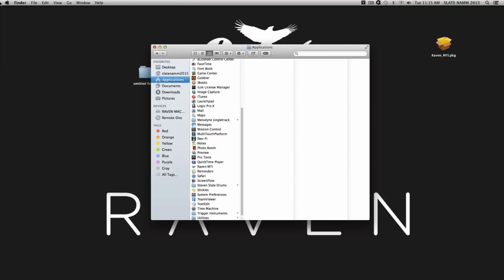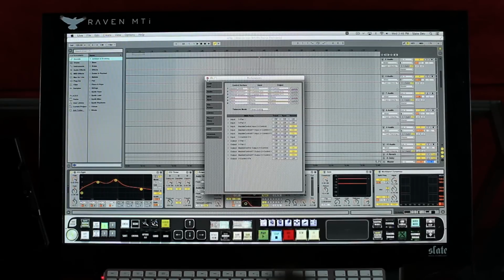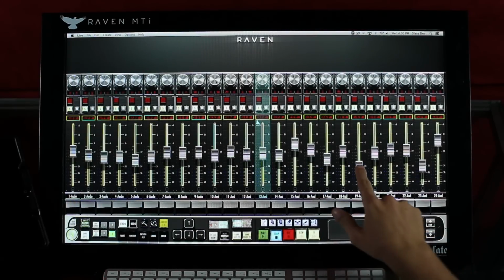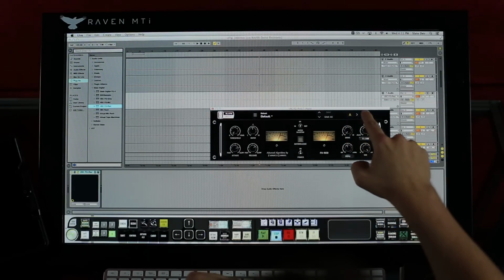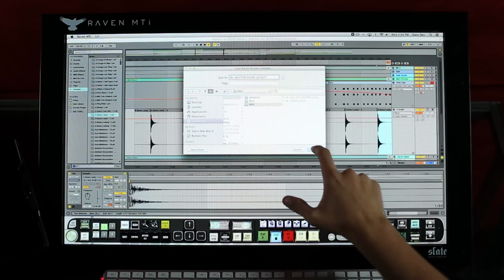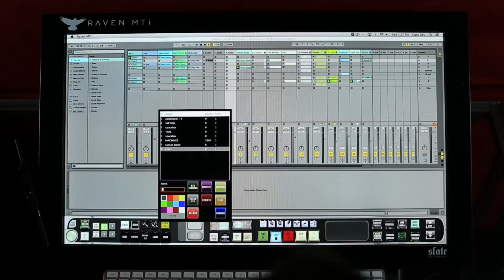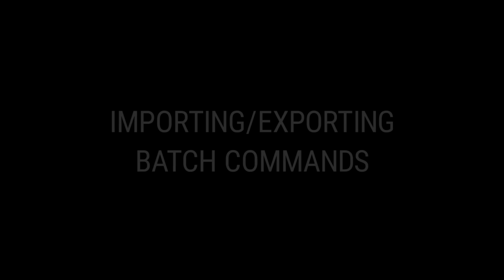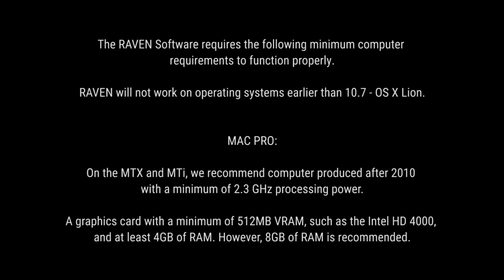RAVEN 3.3 for macOS - Ableton Live Quick Start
This video will help you get familiarized with the RAVEN for Ableton Live software and walk you through the basic features.

System Preferences Configuration - 0:38

RAVEN MTX or MTi Applications - 1:33

Ableton Live Setup - 2:30

Realigning the RAVEN Software - 5:17

RAVEN Faders - 5:55

Banking - 7:05

Icon Palette - 7:40

Accessing and Controlling Plugins - 8:33

Solo/Mute Tracks - 9:35

Arrange/Session/Clip/Device Windows - 9:49

Flip Toolbar - 10:01

Editing with RAVEN - 10:18

Navigating RAVEN - 10:30

Completely Customizable Console Layouts - 11:28

Saving RAVEN Sessions - 12:00

Batch Command System - 12:44

Preset Default Layouts - 13:07

Creating and Saving a Custom Batch Command - 14:03

Batch Command Quicklist - 15:40

Recording Your Own Mouse Clicks - 16:33

Saving Entire Batch Command Panels - 17:32

Importing/Exporting Batch Commands - 18:26

Floating Tools - 19:06

Switching Between DAWs - 20:26

Minimum Computer Compatibility Requirements - 21:21

Support Department - 22:18